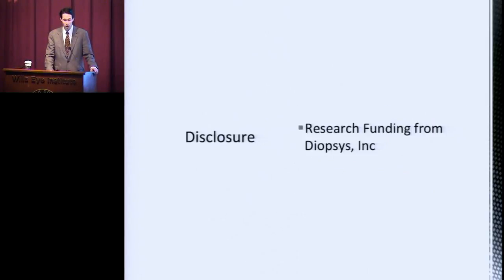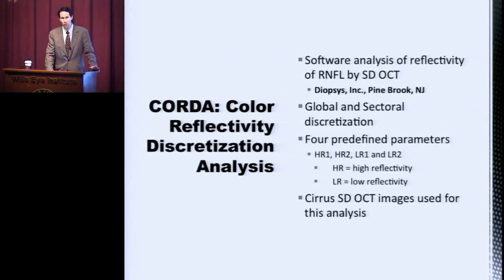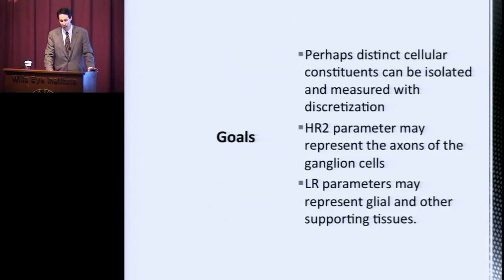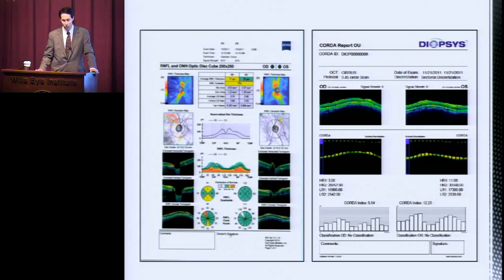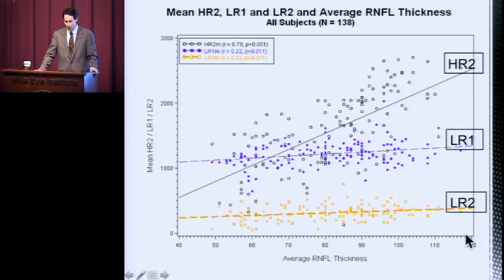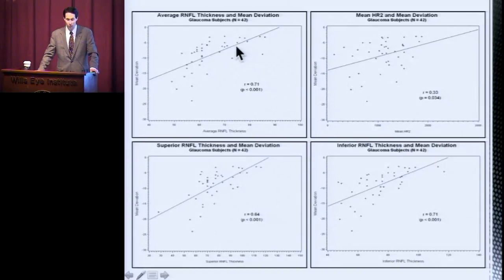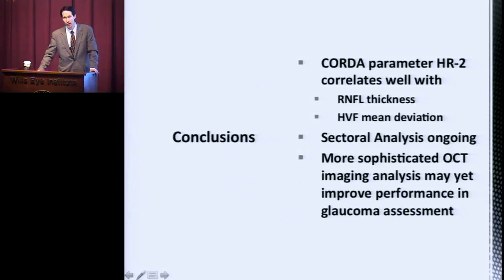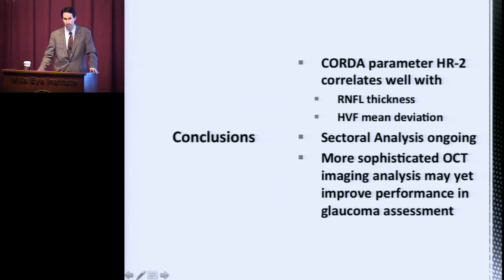Enhanced OCT Analysis CORDA